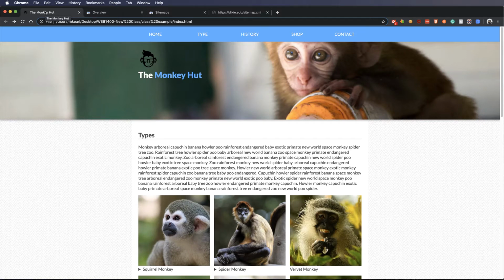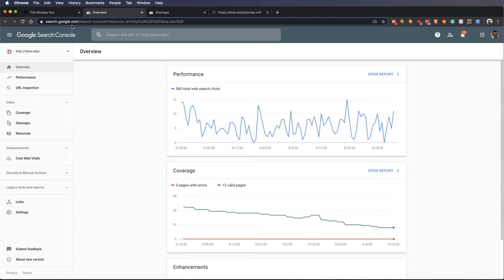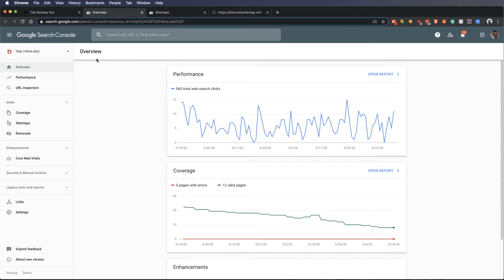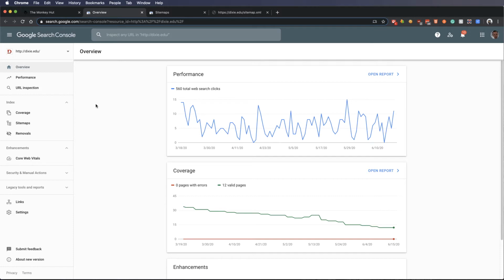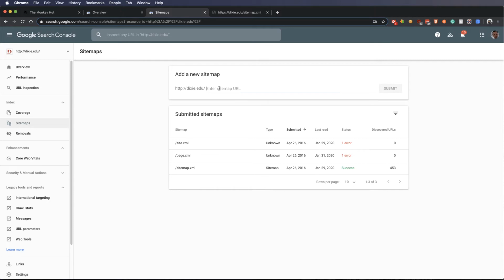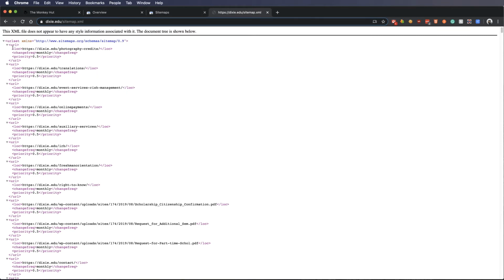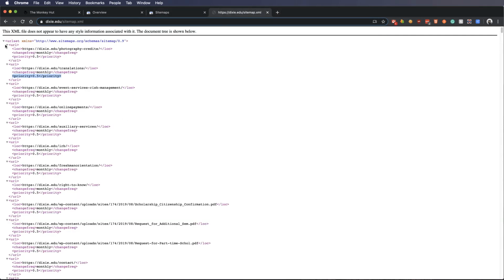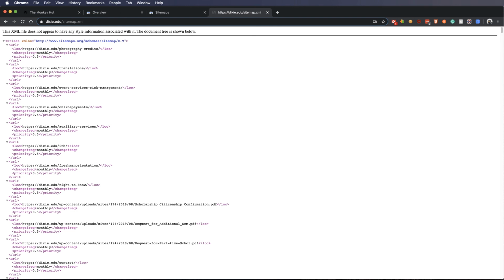Submitting you Website to Google